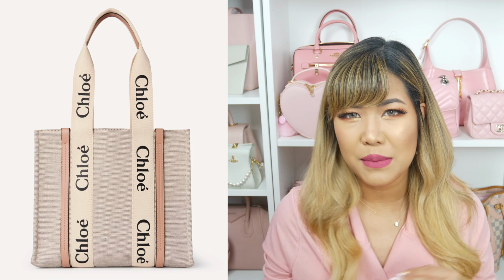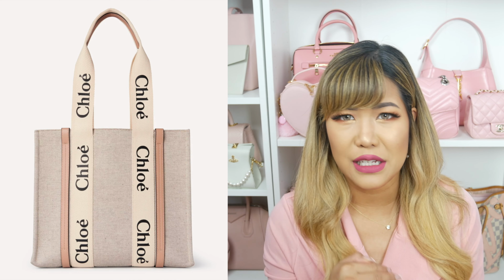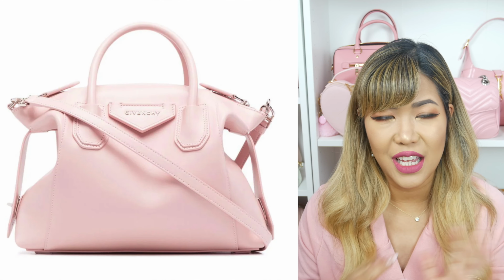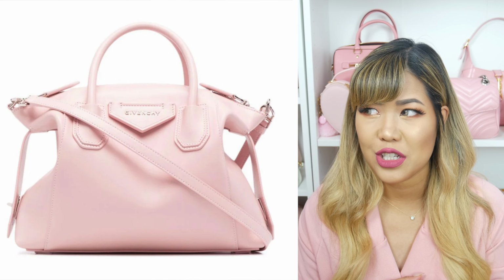NEW TRENDY HANDBAGS I WANT TO BUY ♡ Bags from Chloe, Louis Vuitton & More! ♡ xsakisaki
Did any of these bags surprise you? Let me know what bags you have on your radar!

What I'm wearing:
(similar item)

Chloe Medium Woody tote bag in cotton canvas & shiny calfskin with Woody ribbon

Givenchy Antigona Soft leather tote bag

Valentino Small Roman stud tote bag

Gucci rubber tote bag

My name is Saki! I am just a girl with an addiction to fashion, luxury handbags, cute things, and the color pink. I have always had a strong interest in fashion and currently my fashion journey has led to a strong obsession with girly fashion. I would define my style as a, mixture of a classy, feminine aesthetic with a cutesy, girly vibe! I make videos and write blog posts about my life, handbags, fashion and other interests. I am a relaxed but passionate person who is trying to stay positive and spread her love for fashion around the world!

~*♡~*  My Links ~*♡ ~*

Note: I will always let you know if a video is sponsored or in collaboration with a company or not, so unless otherwise mentioned in the video or in the description up above, all opinions are my own and I am NOT being paid by any of these brands for this video! However, if you choose to click on any of the links I've worked hard to find for you, please be aware that I may receive a small commission if you choose to buy anything, via RewardStyle. Just wanted to be clear and honest!

Saki ♡